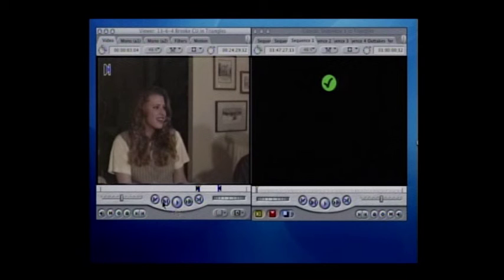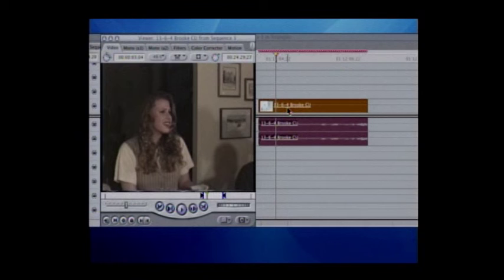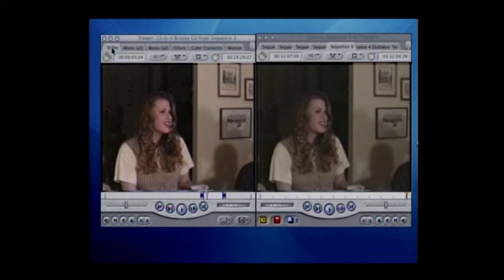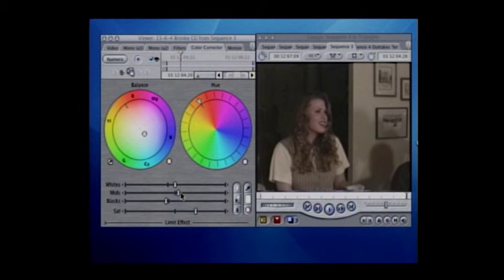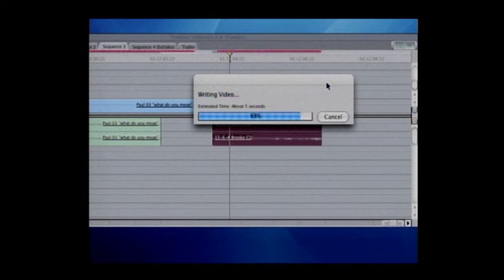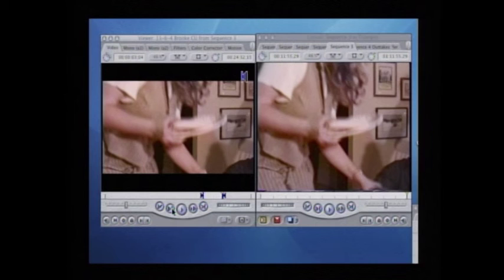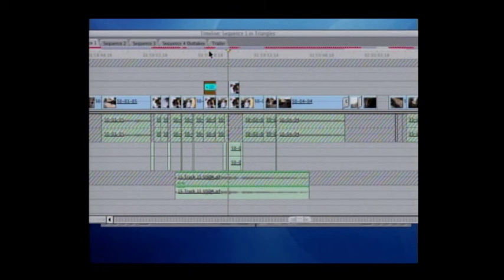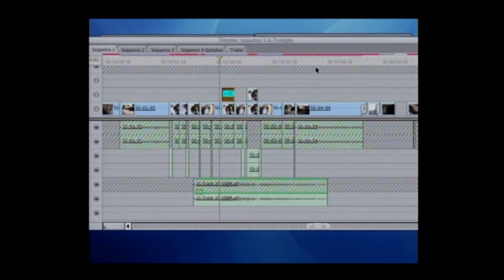Editing with Final Cut Pro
Editing demonstration I made for the cast of my film "Triangles" so they could see all the work that goes into the editing and correction process. Color correction and multi-layered video are demonstrated here. There was no such thing as live screen capture back then, so this is literally the camera pointed at the monitor.